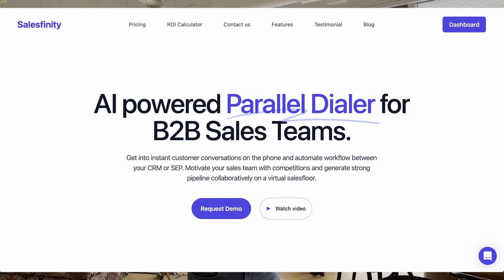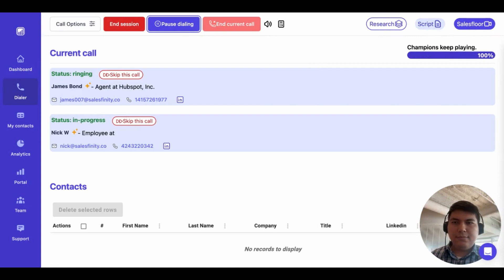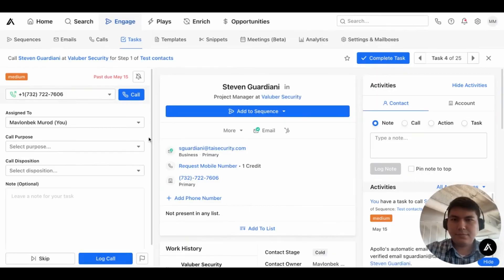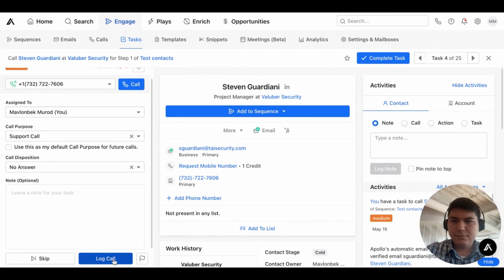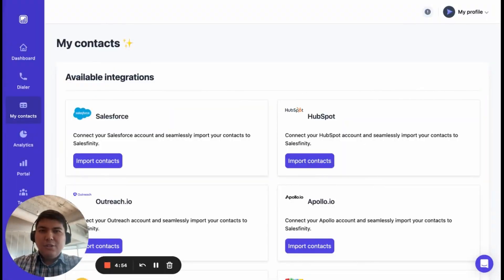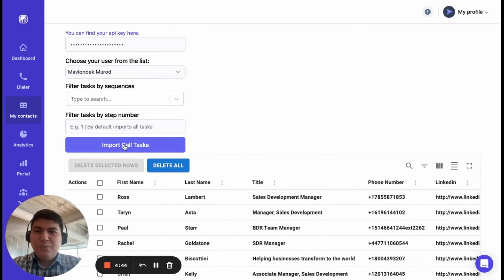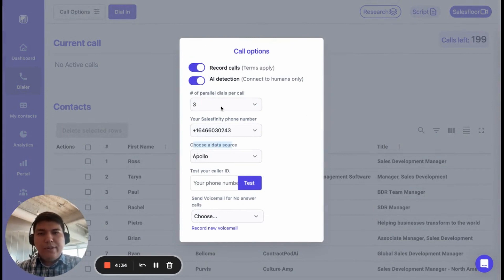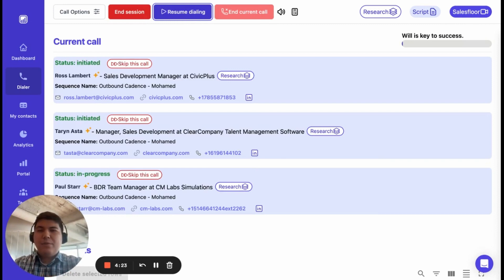How Salesfinity AI Parallel Dialer Works? | Apollo.io Example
Welcome to our comprehensive guide on Salesfinity AI Parallel Dialer and its seamless integration with Apollo.io! In this video, we delve into the inner workings of Salesfinity's cutting-edge AI Parallel Dialer system, exploring its powerful features and how it can transform your sales process.

Salesfinity AI Parallel Dialer is a game-changing tool designed to revolutionize outbound calling. It leverages advanced artificial intelligence to streamline and supercharge your sales team's efforts. Say goodbye to manual dialing and hello to increased efficiency and productivity!

Join us as we walk you through a step-by-step demonstration of how the Salesfinity AI Parallel Dialer operates in synergy with Apollo.io, a leading data enrichment platform. Discover how this integration empowers your team with valuable prospect data, making every call a personalized and well-informed one.

In this video, you'll learn:

The core functionalities of Salesfinity AI Parallel Dialer
How to set up and configure the dialer for maximum impact
The benefits of integrating Salesfinity with Apollo.io
Real-life examples of successful calls using this dynamic duo
Don't miss out on this opportunity to optimize your sales outreach and close deals faster with Salesfinity AI Parallel Dialer and Apollo.io integration. Boost your team's performance and take your sales process to new heights!